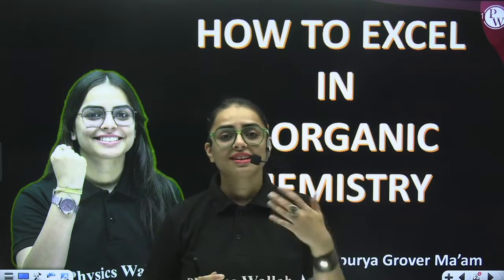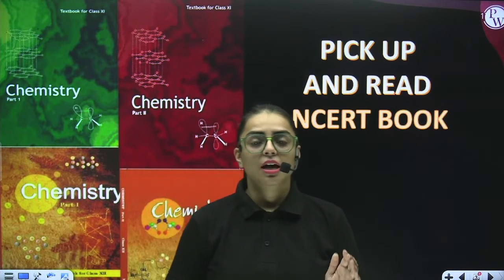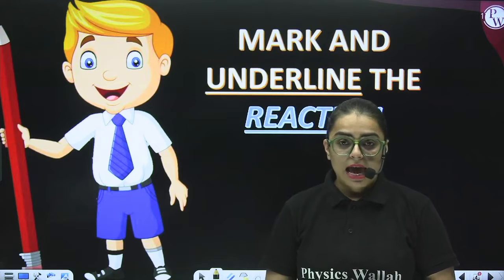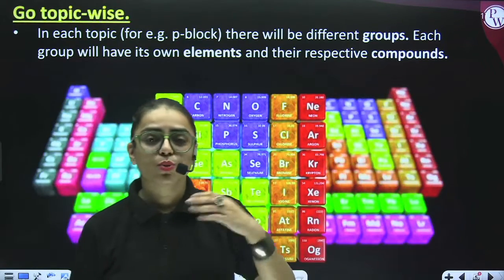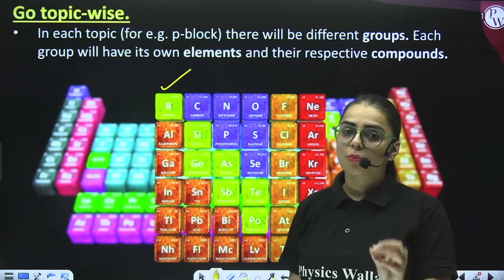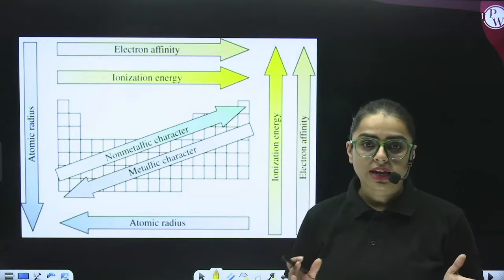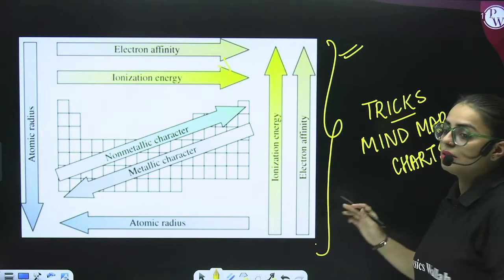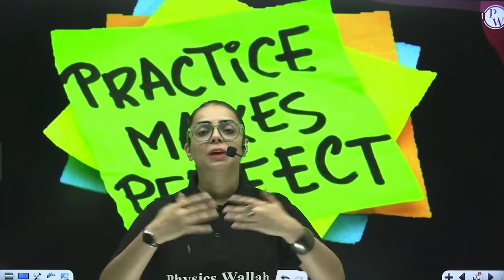Topper Strategy to Study Inorganic Chemistry 🎓 🔥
Discover the Topper Strategy for Mastering Inorganic Chemistry 🎓🔥 Uncover the secrets to conquer this challenging subject with confidence. This comprehensive guide is designed to help you navigate through the intricacies of inorganic chemistry, ensuring you excel in your studies. Learn valuable insights and techniques from the experts to enhance your understanding and achieve academic success.